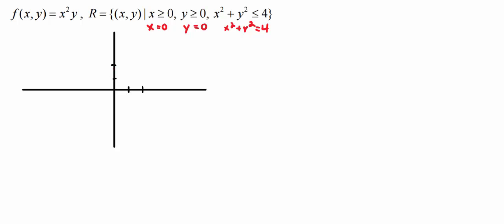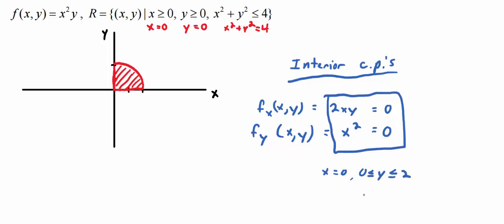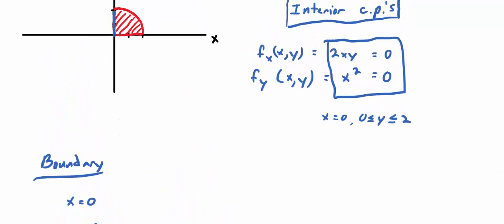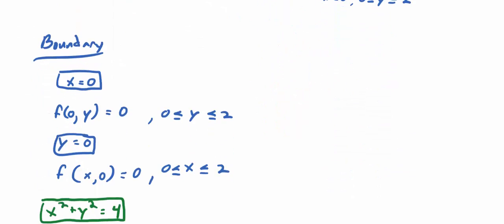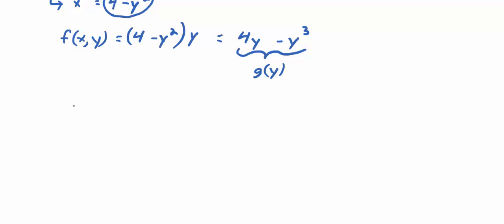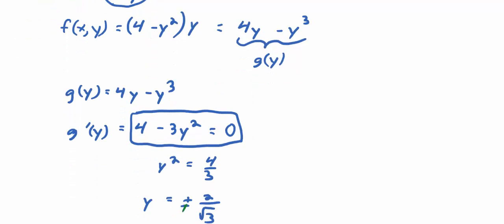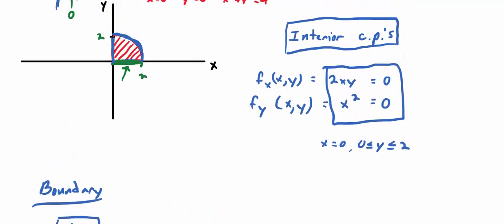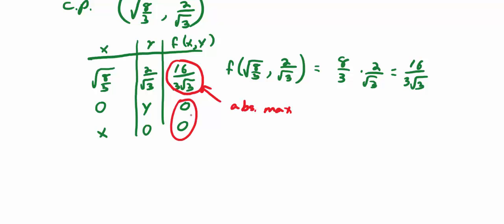14.7.2d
absolute extrema
Calculus 3
Calculus III
Multivariable